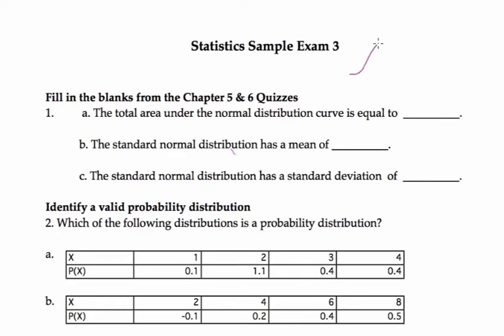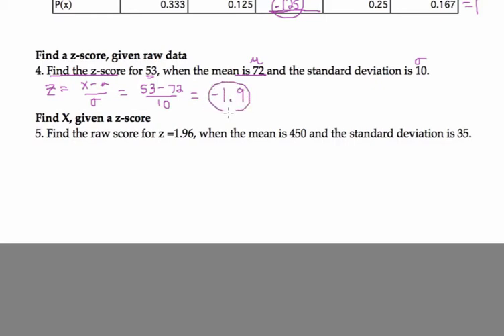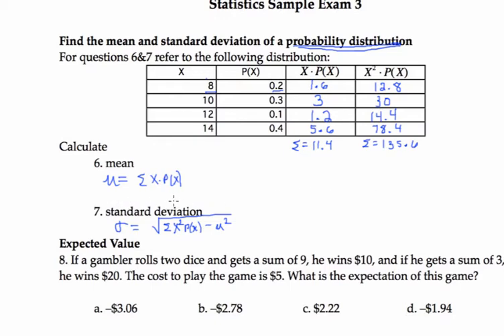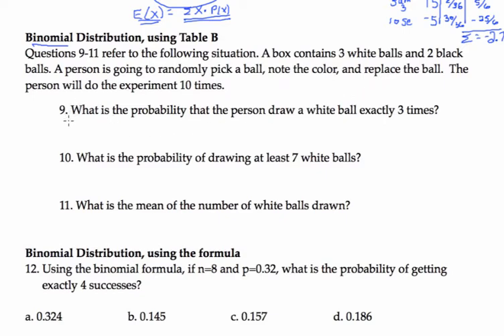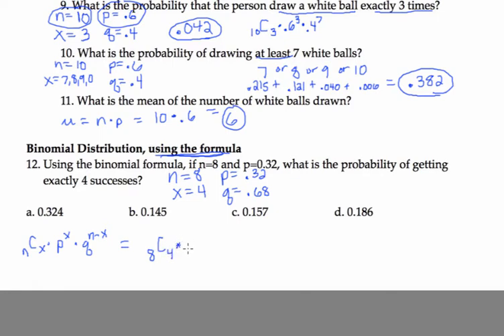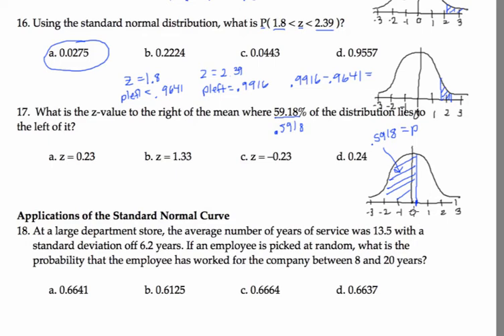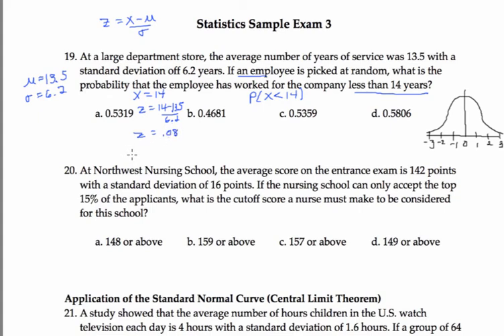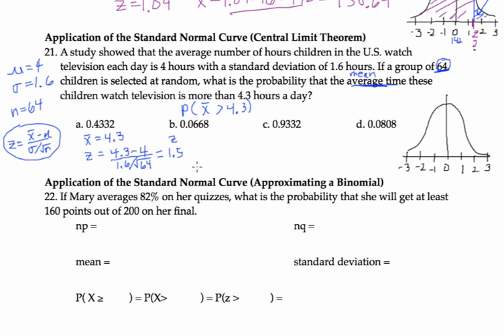Sample Exam 3 Video